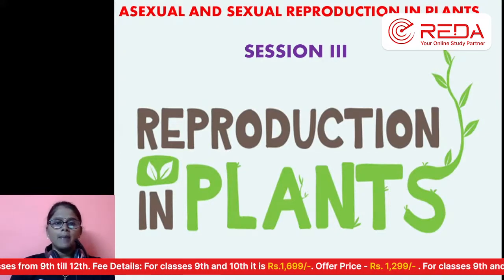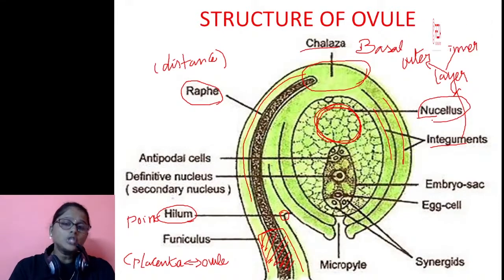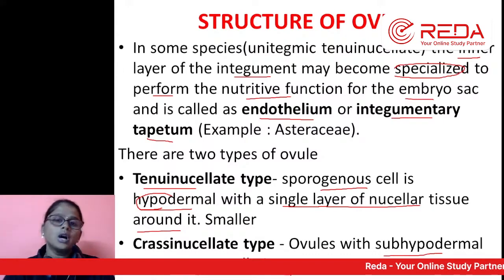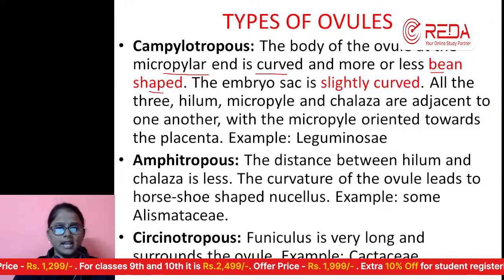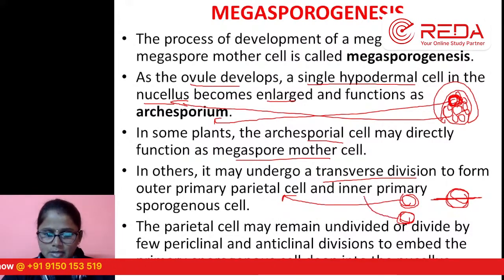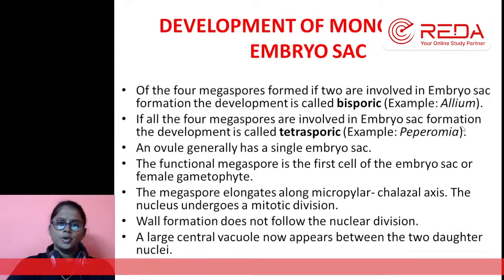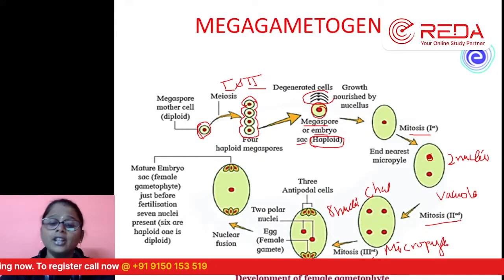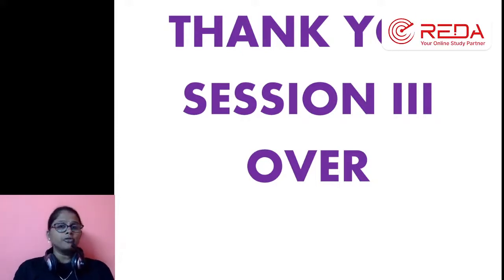CLASS-12 | CHAPTER-1 | BOTANY | ASEXUAL AND SEXUAL REPRODUCTION IN PLANTS | SESSION-3 | REDA ACADEMY